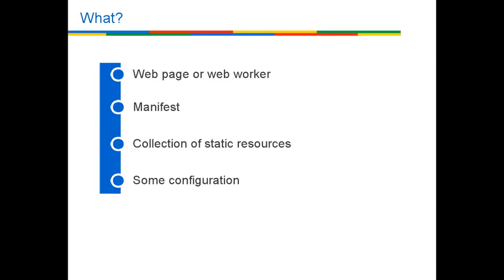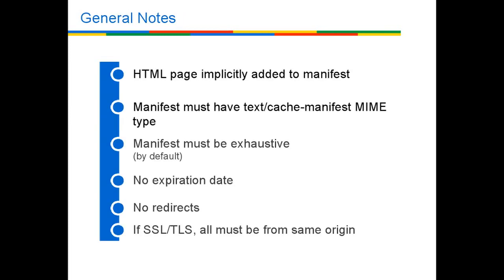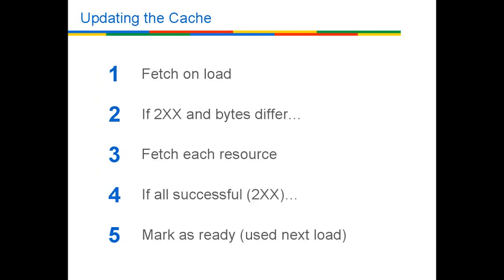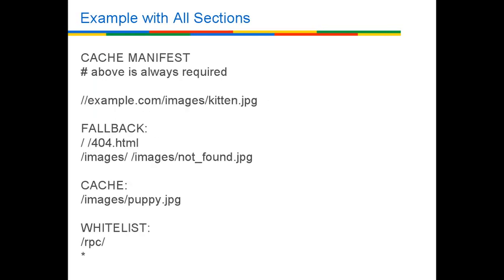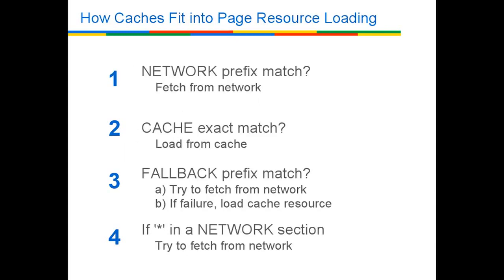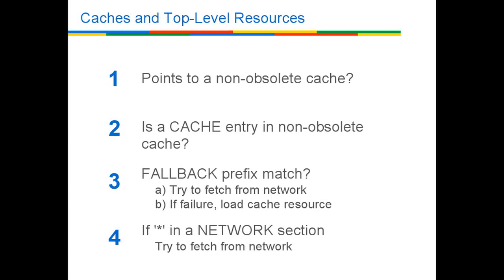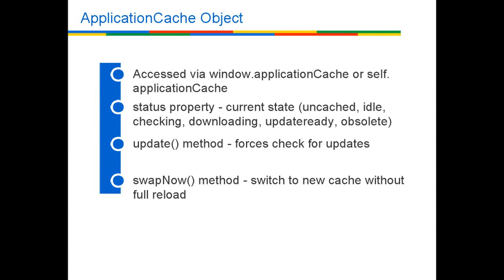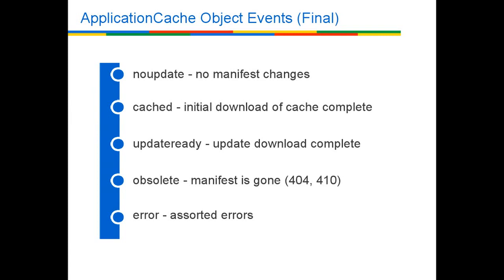HTML5 Storage: Application Cache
Presented by Nikolas Coukouma.

ABSTRACT

HTML5 includes a specification for application caches. This unique feature allows a page to store needed static resources and start even when offline. This talk will cover both the basics and some more advanced uses. Hopefully it will answer most of your questions about what's possible and provide some hints about how to do it.